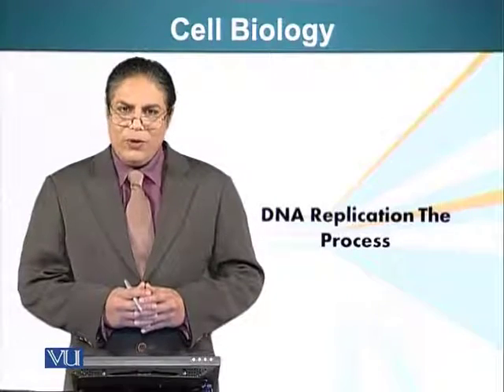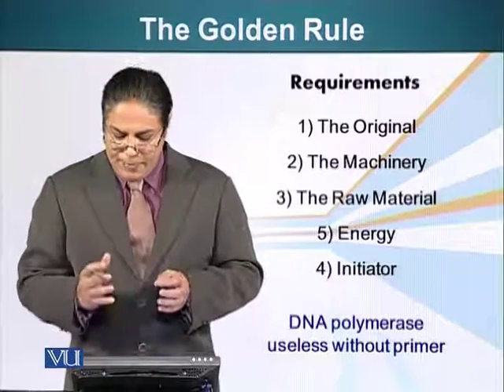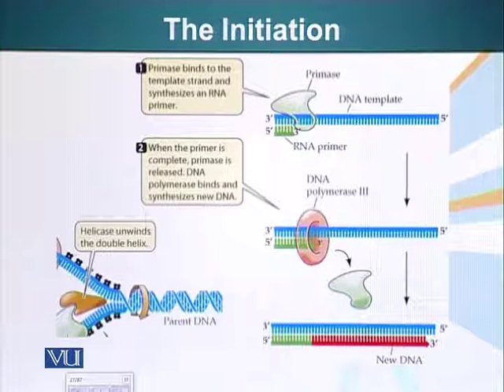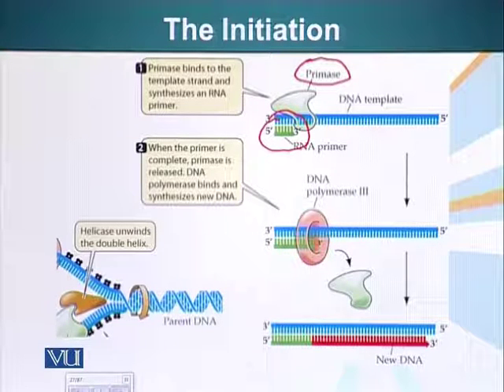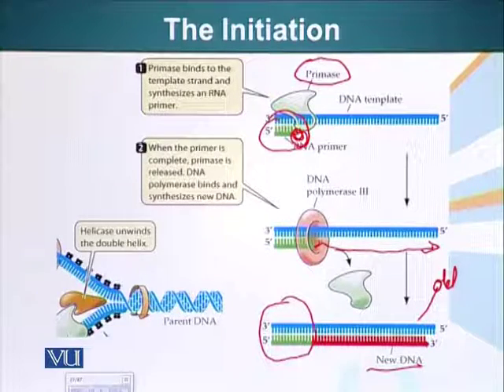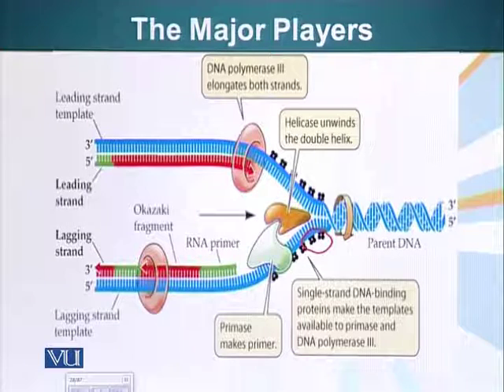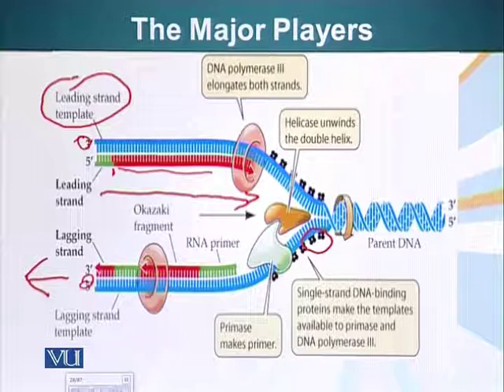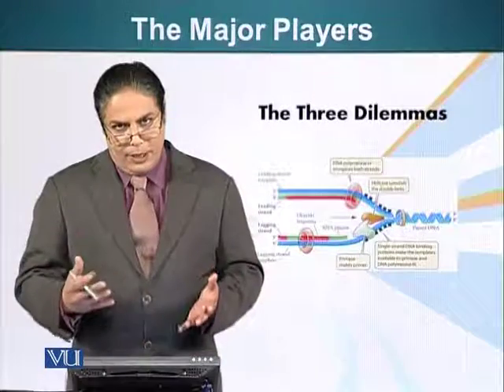Topic 68 (BIO201 - Cell Biology)